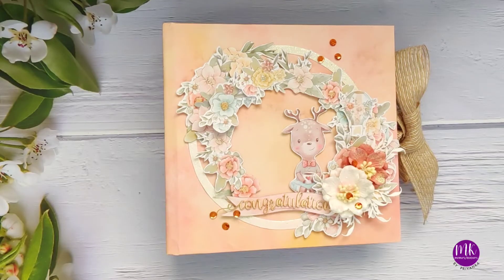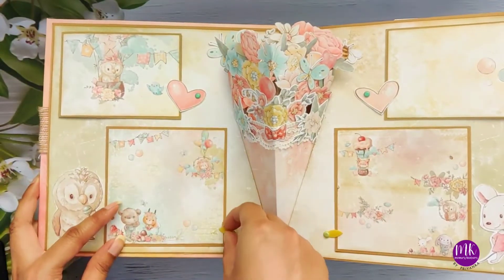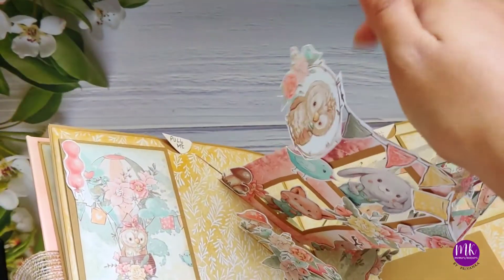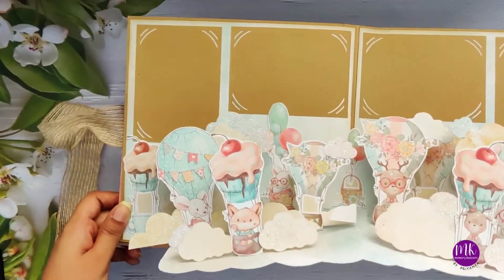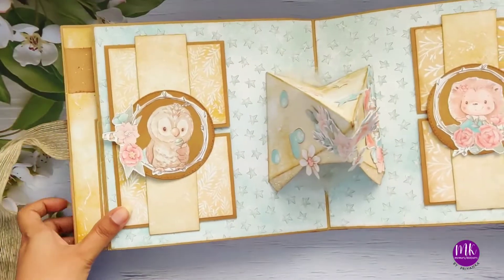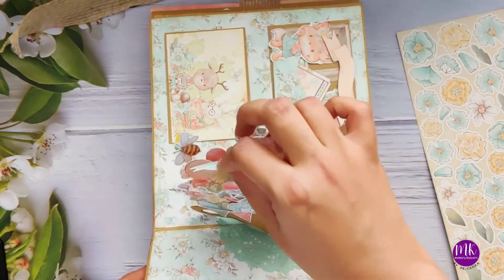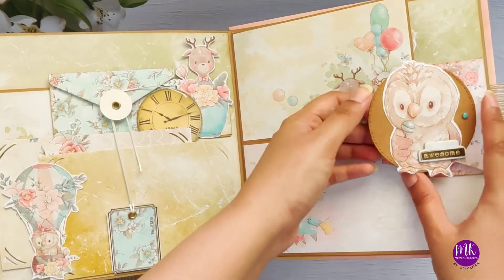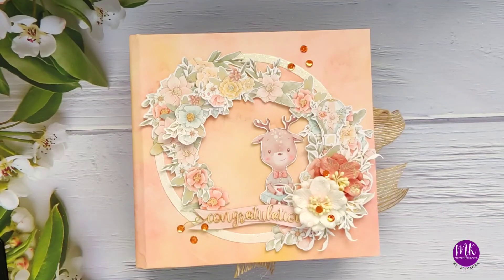138. Pop up album- woodland friends